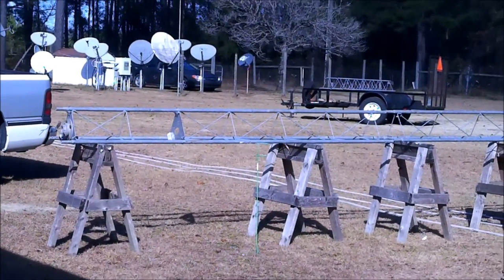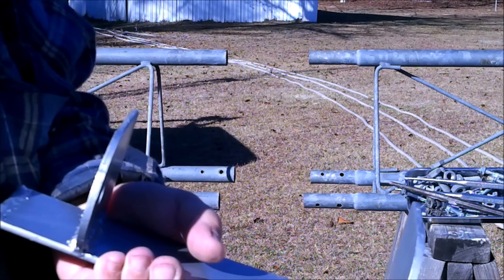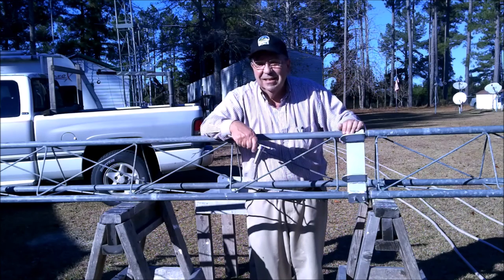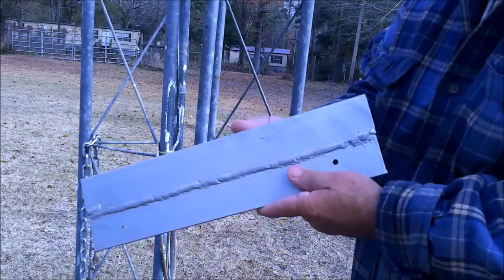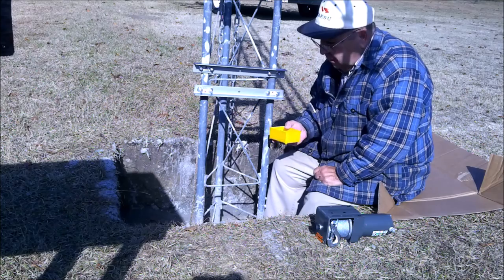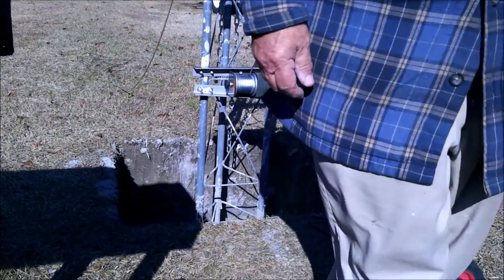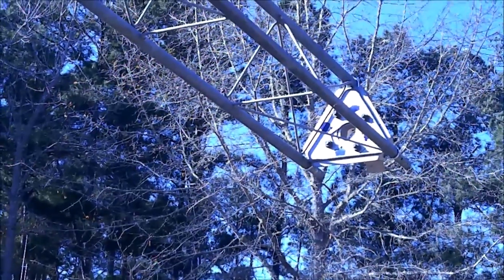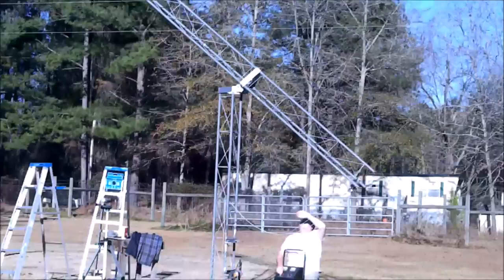Ham Radio Fold OverTower #2 Video2 Completed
This is video  no2 of 2.  The towers were sized for the type of tower sections I already have and the fact I'm not climbing towers any more I decided to build 2 or 3 short easy to access towers. The antennas work better on a short tower then in the box.